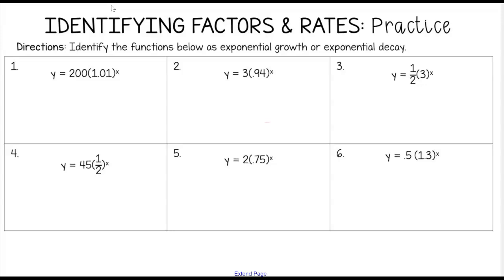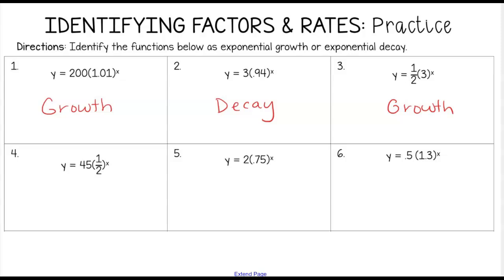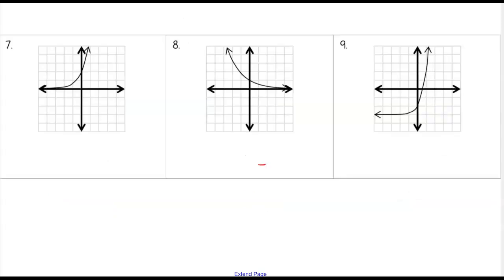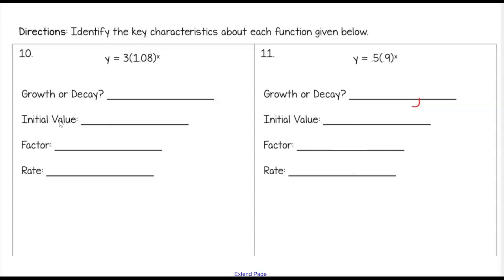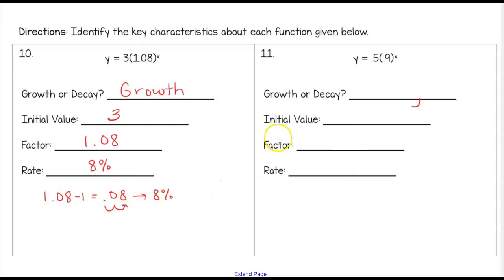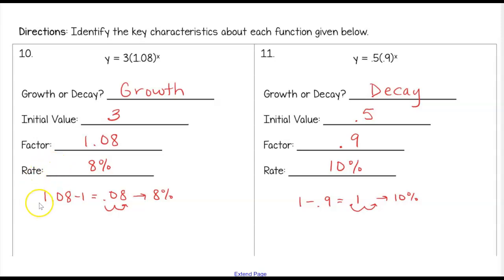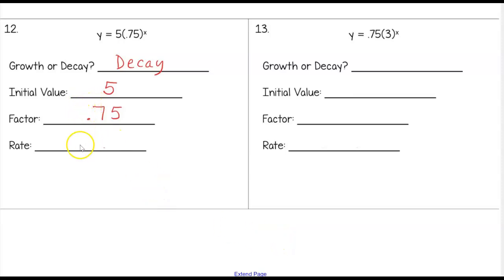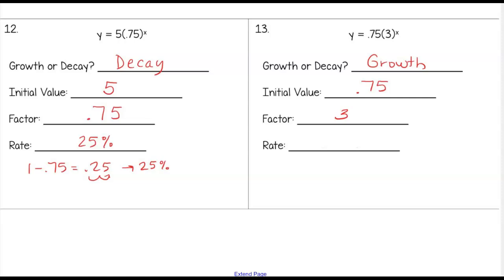Unit 2 Lesson 9 Growth and decay Part 2